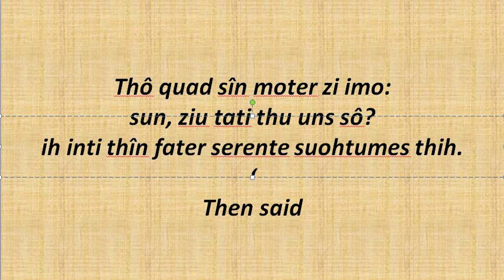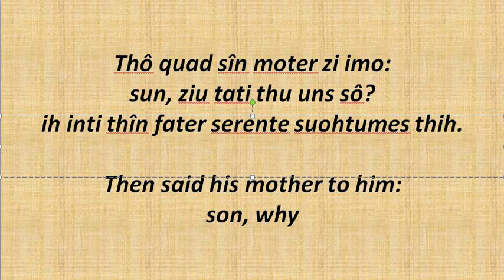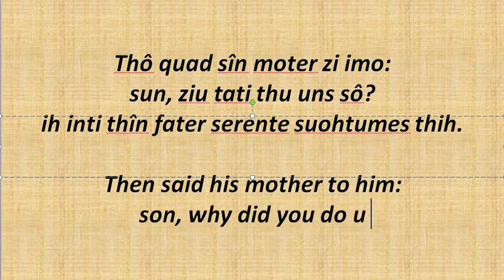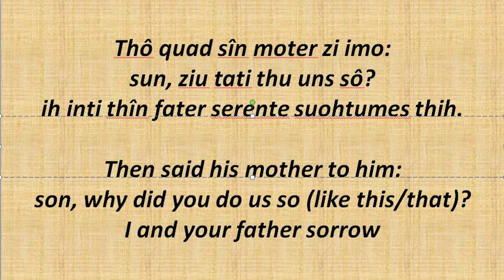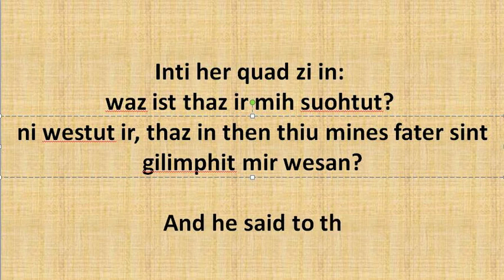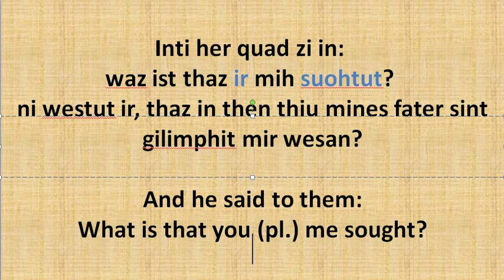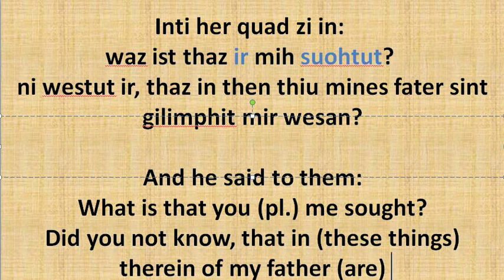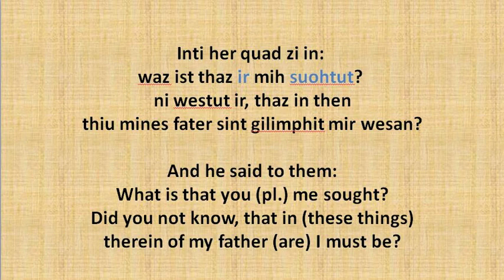Examine That Sentence in Old East Frankish: Episode 2